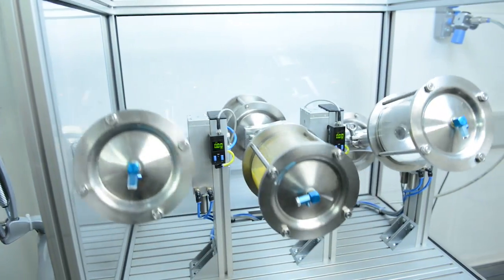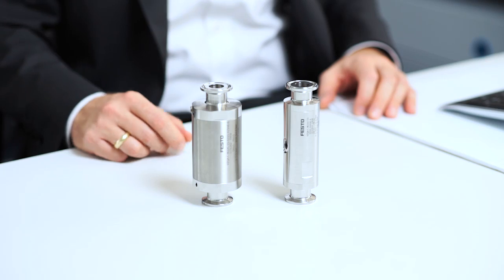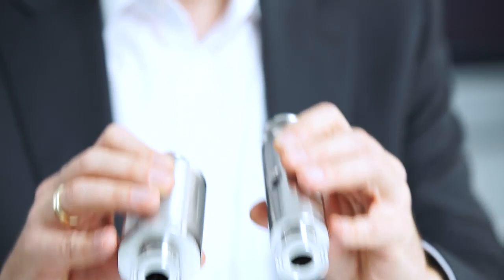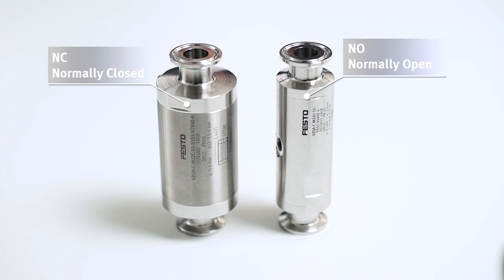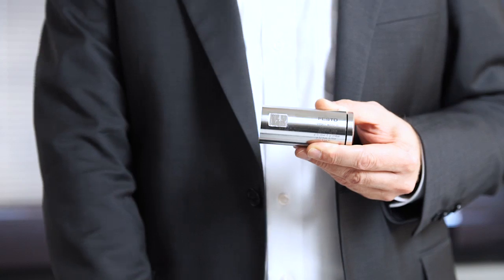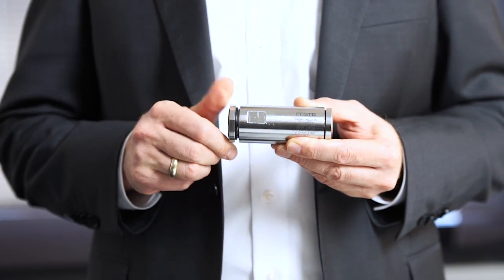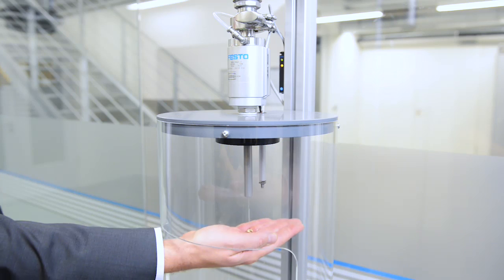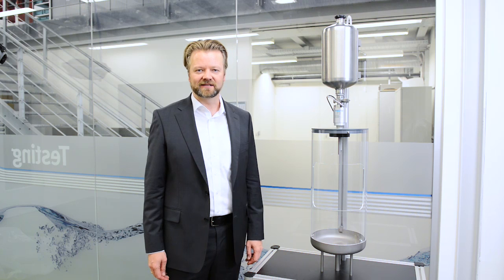Festo SA: Pinch valve VZQA – food safe, compact and modular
Presentation of the pneumatic pinch valve VZQA: The valve is modularly configurable and exists as well in a compact normally closed version. Having the actuator already integrated, the VZQA will enable you to better control media flows – even with food & beverages thanks to its compliance with regulation (EC) No 1935/2004.